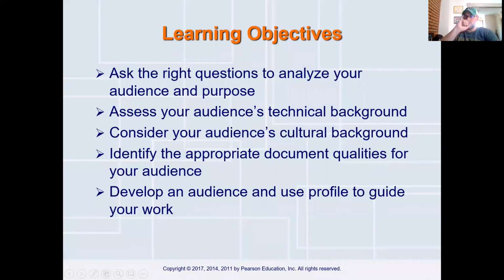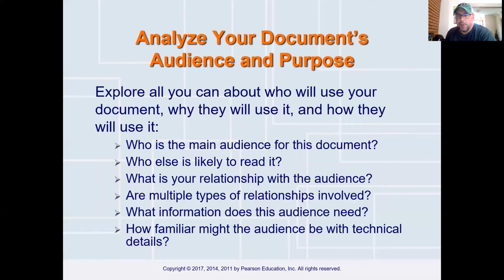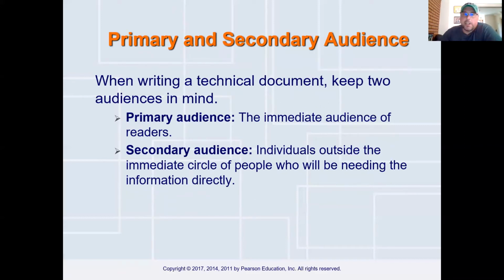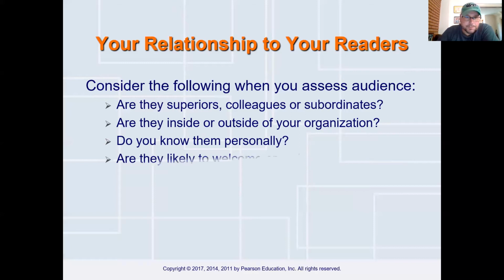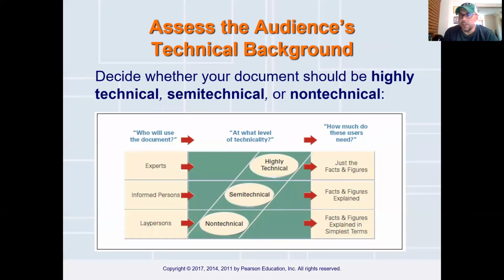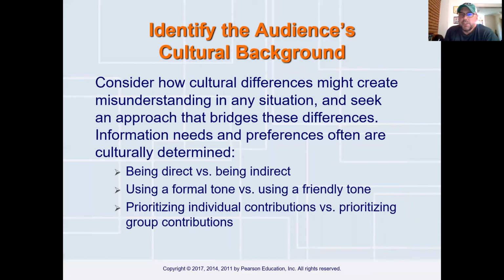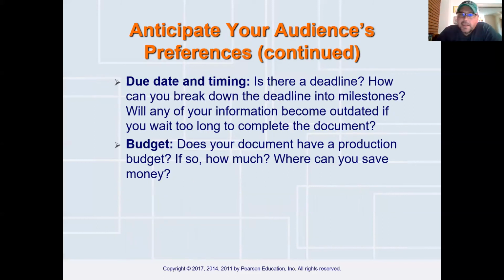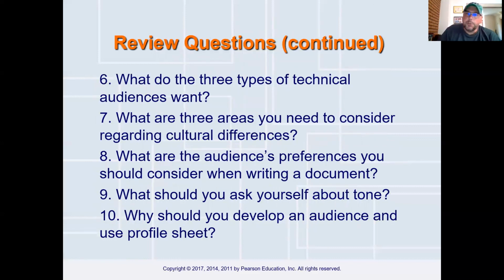Meeting the Needs of Specific Audiences